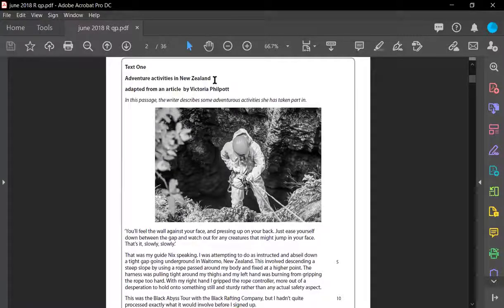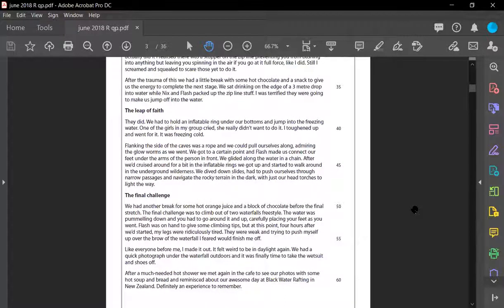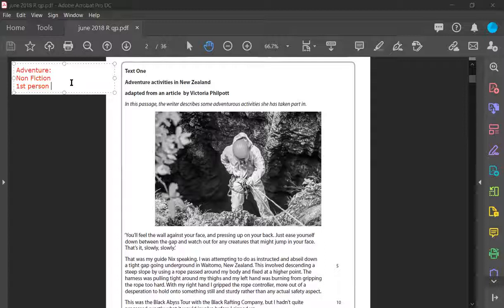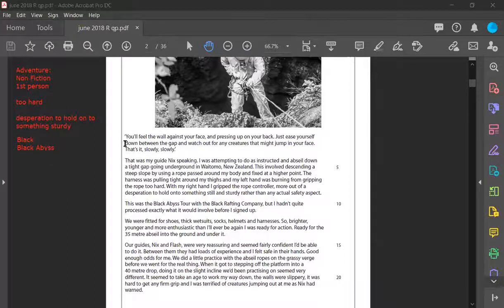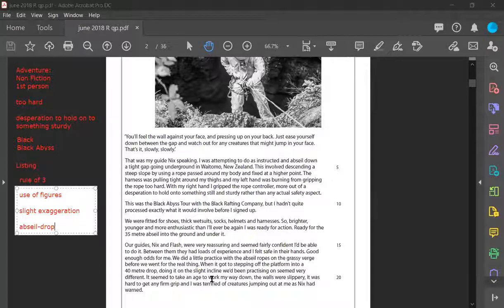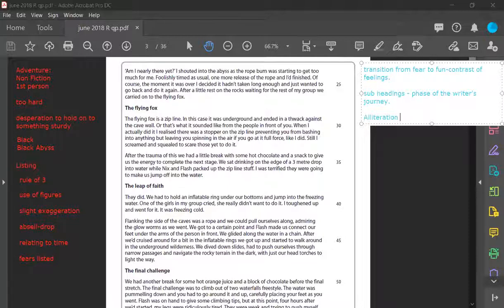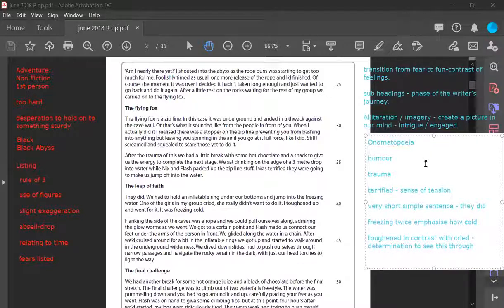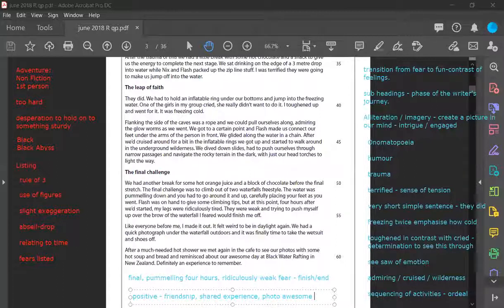June 2018 R Text 1 Analysis 1 live online class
This video is a live class where Ms. Maryam teaches how to analyse a text for IGCSE English Language B. This is based on Past papers of June 2018 R. Hope it helps those who are learning Text Analysis.